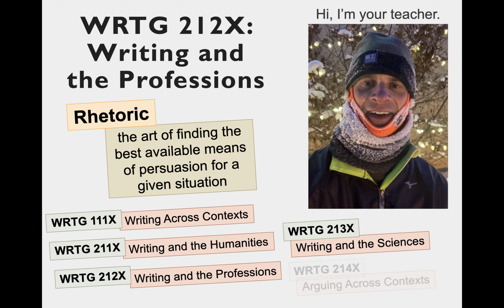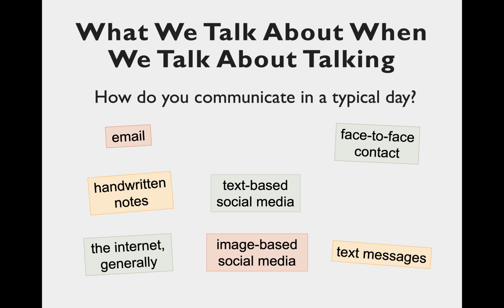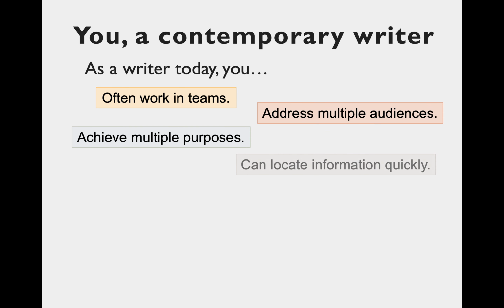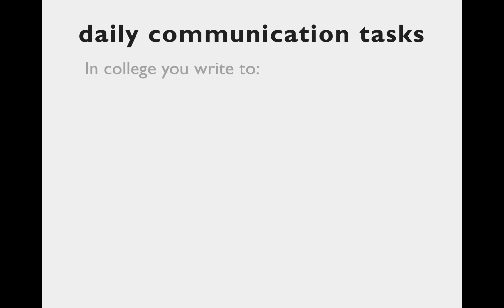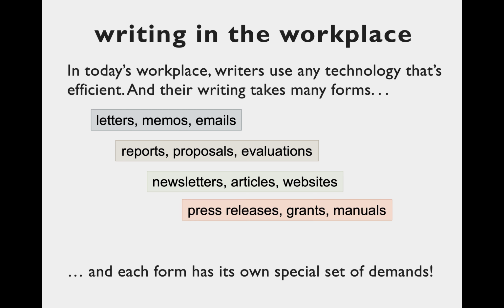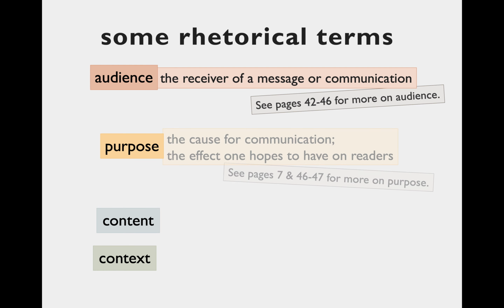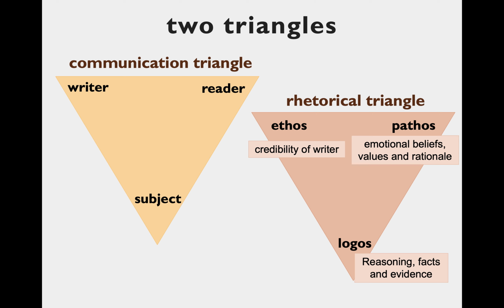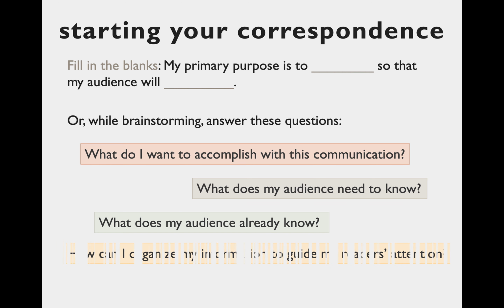WRTG 212X: Rhetoric Intro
Our first slideshow provides a brief overview of rhetorical theory. It also contextualizes the work we'll be conducting this semester in WRTG 212X: "Writing and the Professions."